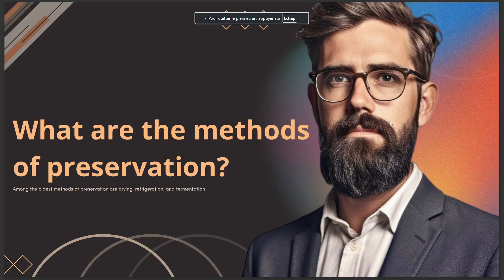WHAT ARE THE METHODS OF PRESERVATION